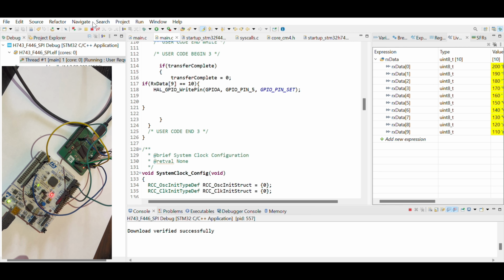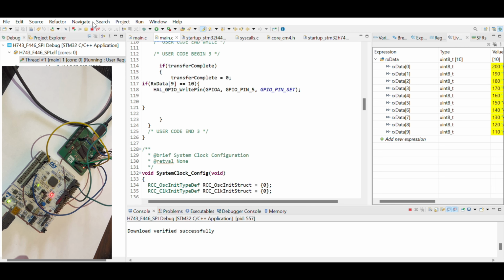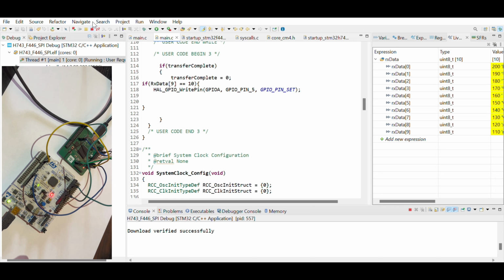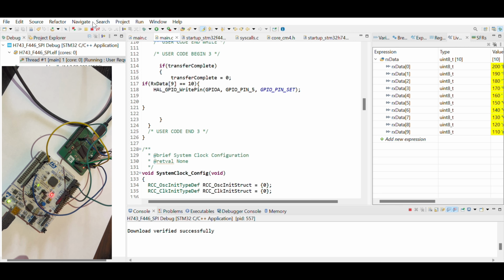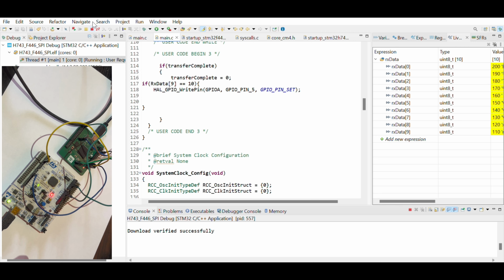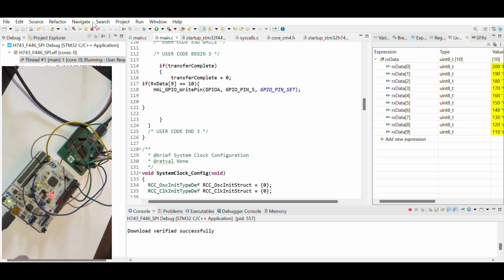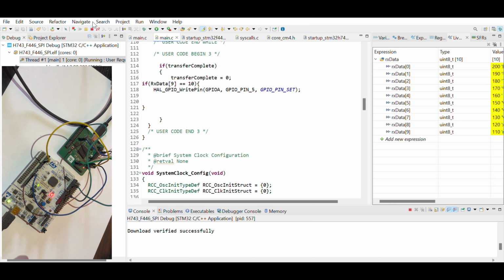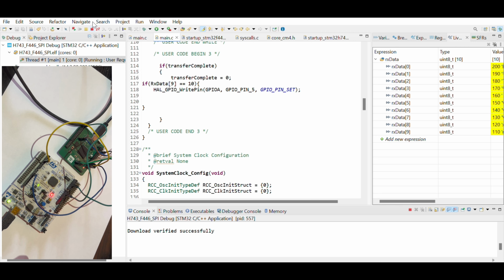Two STM32 boards talks in SPI mode